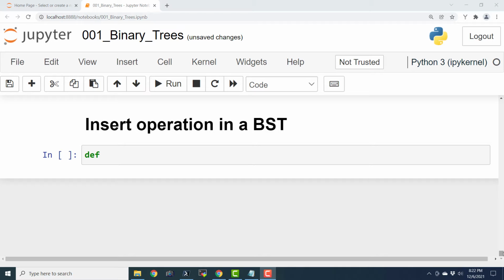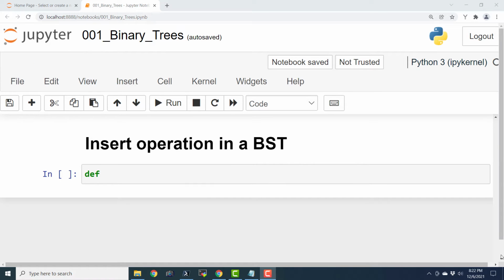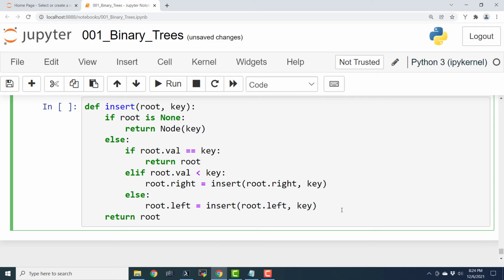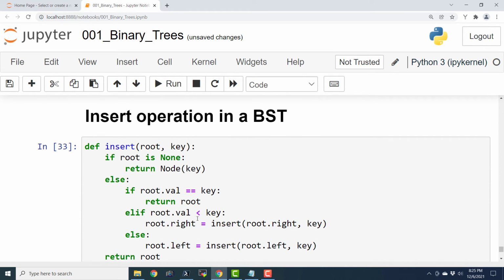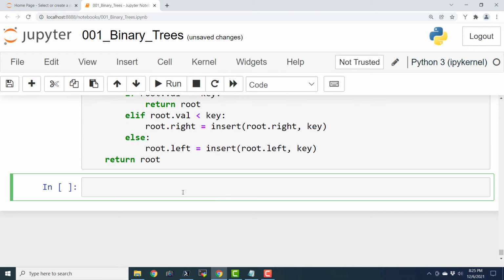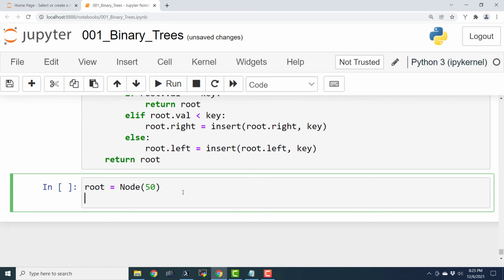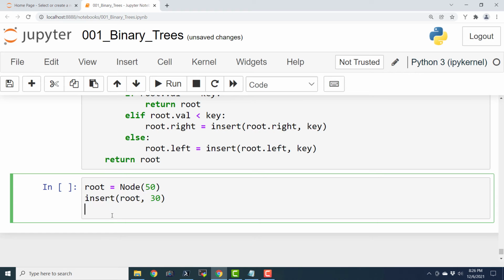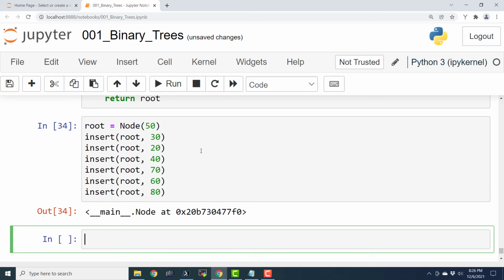EP009 - Python Binary Tree - Insert in a BST